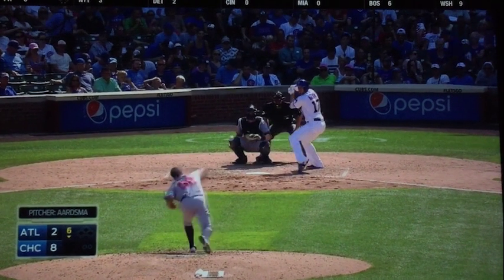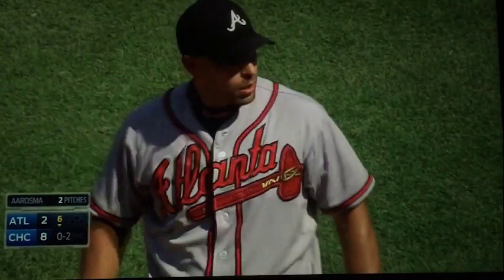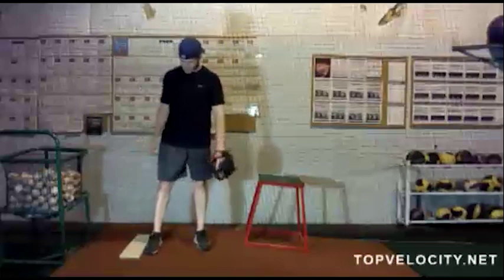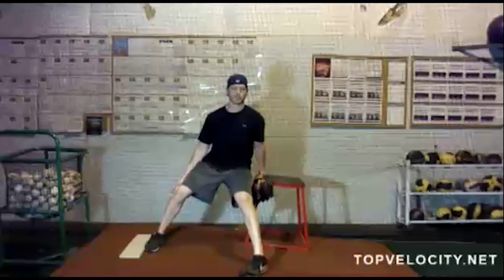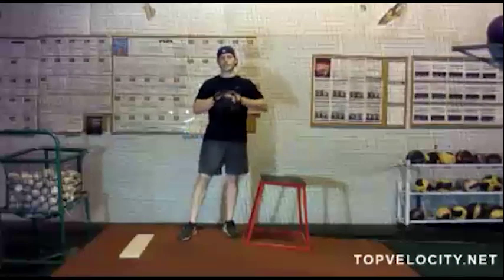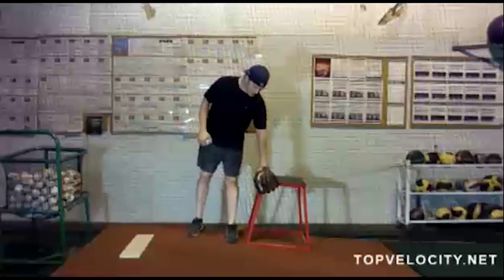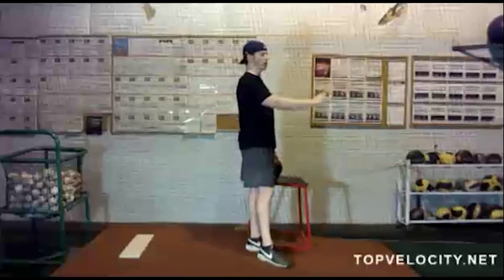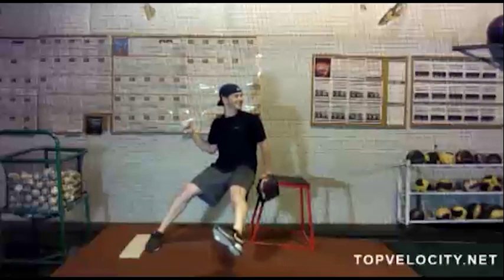3X Torsion MLB Debut with David Aardsma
Checkout the first 3X Pitching Velocity Program drill to make it to the BIGS! You can also learn the drill in this video.